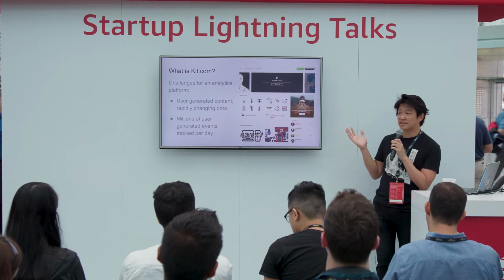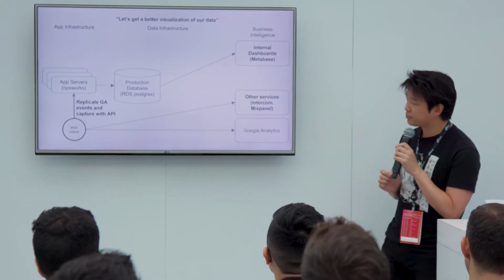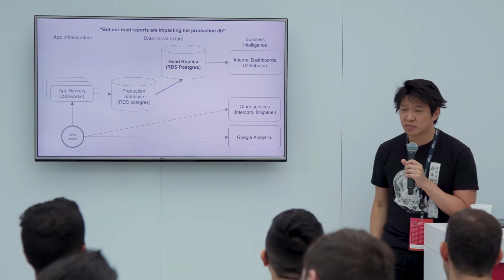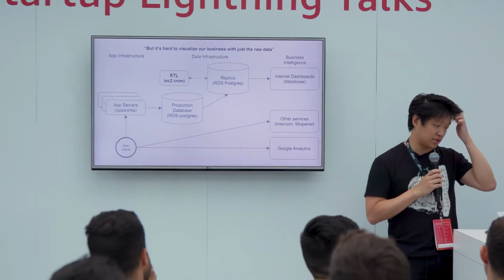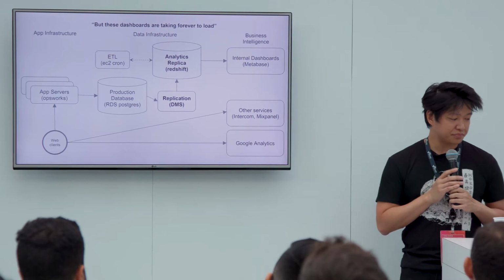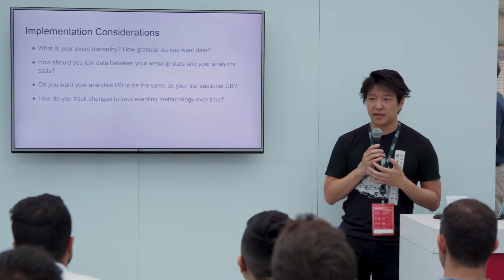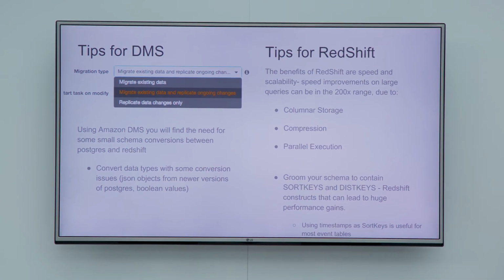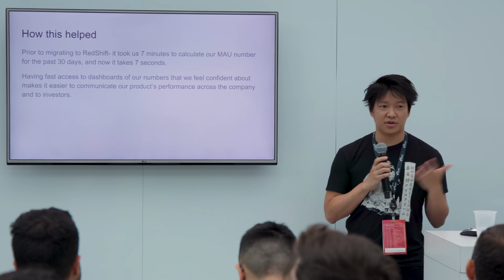Kit at AWS Startup Booth - NY Summit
Building a Custom Analytics Solution Using AWS Infrastructure